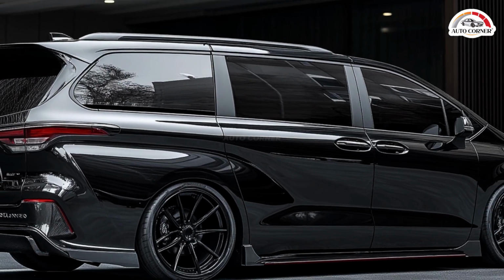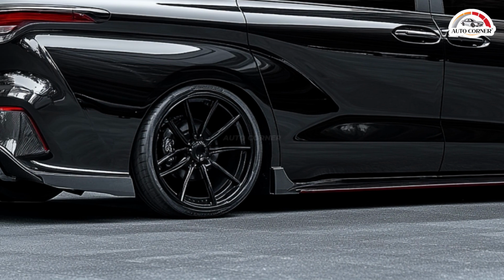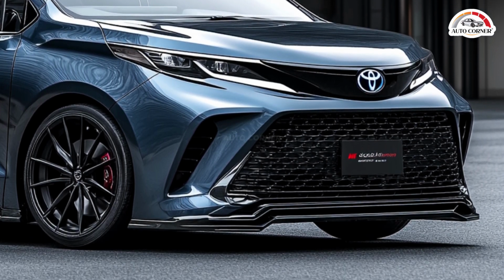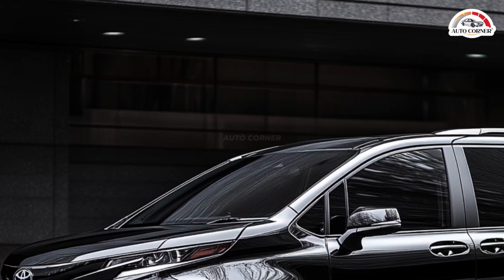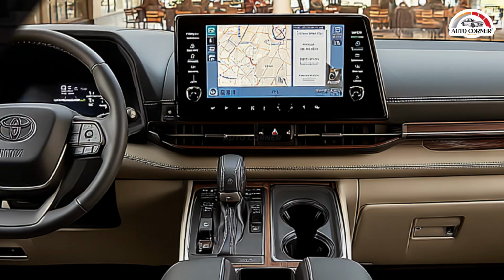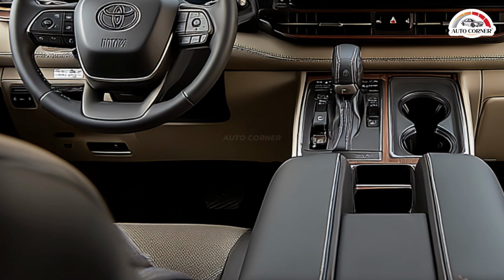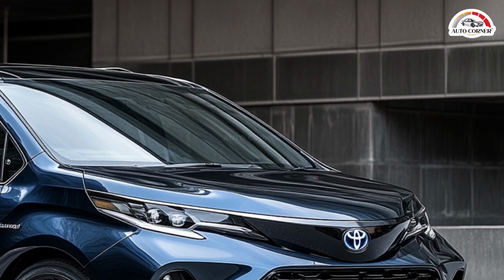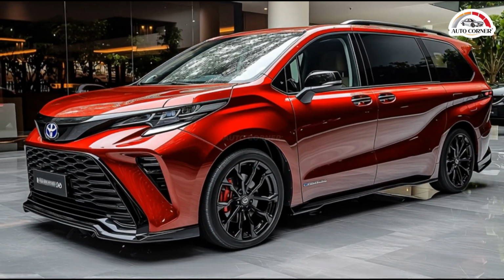2026 Toyota Sienna: This is What Families ACTUALLY Need!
2026 Toyota Sienna: This is What Families ACTUALLY Need!

Forget everything you think you know about minivans. The 2026 Toyota Sienna is not just a family hauler. It is a rolling sanctuary, a tech lounge, and a comfort zone on wheels. And after spending time with this thing, I am convinced that families buying three row SUVs are making the wrong choice. Let me show you why the minivan is what you actually need.

Every Sienna comes standard with Toyota's proven hybrid system. A 2.5 liter four cylinder engine paired with electric motors for a combined 245 horsepower. The payoff? An impressive 36 miles per gallon combined. Whether you stick with front wheel drive or go for the available all wheel drive setup. No three row SUV can touch that efficiency. This hybrid powertrain delivers smooth, quiet, and efficient driving that makes everyday life easier. Not louder, not thirstier. Just better.

But what if you want your minivan with a little edge? Enter the XSE trim. With blacked out accents, sharp 20 inch wheels, and a sport tuned suspension, this is not your typical family van. At first glance it could pass for a sporty SUV. Step inside though and you are reminded of why minivans still dominate. Space and practicality that no SUV can match. And at roughly 45,000 dollars it packs in comfort and tech that rivals luxury crossovers costing nearly twice as much.

Inside, Toyota designed the Sienna with real life in mind. The second row captain's chairs slide a full 25 inches back. Giving passengers the kind of stretch out legroom you would expect in business class. Try doing that in a Highlander or Pilot. Everywhere you look there is smart storage. Overhead shelves. A massive bridge style center console. And yes, 18 cupholders. SUVs cannot compete with this level of practicality.

Tech wise Toyota did not hold back. Even entry level trims give you Apple CarPlay, Android Auto, and Amazon Alexa. Step up and you get a 12.3 inch infotainment screen, head up display, wireless charging, and an available 12 speaker JBL audio system. For families the optional rear seat entertainment system is a lifesaver. Keeping kids entertained and parents relaxed on long drives.

And how does it drive? With a zero to 60 time around 7.5 seconds it handles highway merges without breaking a sweat. The real story is the comfort. It glides along quietly, soaking up bumps with ease. The hybrid system adds regenerative braking which makes every stop feel smoother. Cargo space is another massive win. The third row folds flat into the floor in seconds. The second row slides forward to open up to 101 cubic feet of cargo space. Show me an SUV that can do that.

Put it all together and the 2026 Toyota Sienna is not just a minivan. It is proof that families have been buying the wrong vehicle. More space than an SUV. Better fuel economy than an SUV. More features than an SUV. All for less money. So forget what everyone else is buying. The Sienna is what families actually need. Drop a comment if you agree or if you still think SUVs are better.

😊 Auto Corner is your ultimate destination for in-depth reviews of upcoming cars!

Read!
The information in this video is sourched from a variety of media outlets. Additionally, the illustration have been created using AI technology. Our goal is to share the insights we have gathered, and we sincerely hope you find them useful.